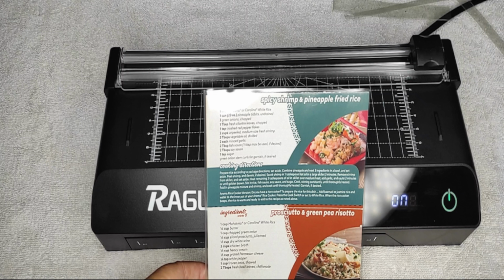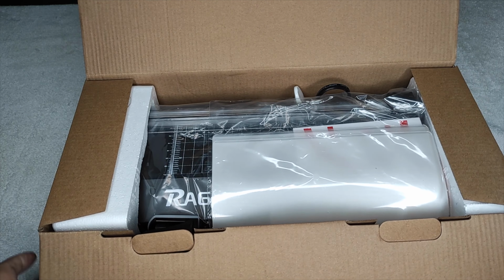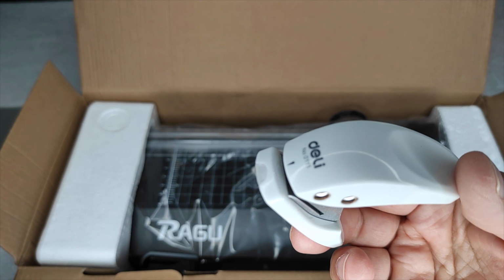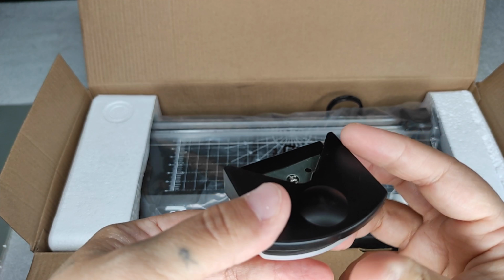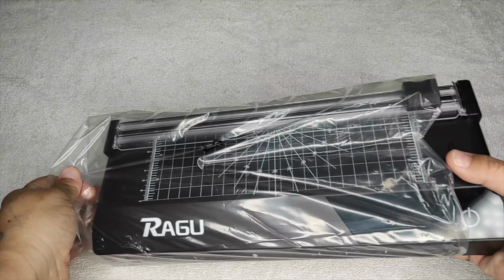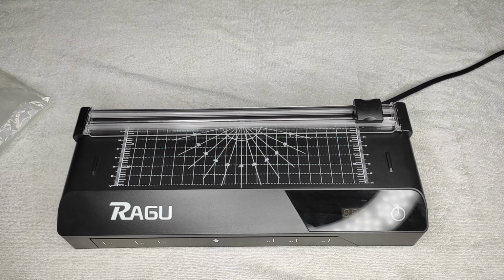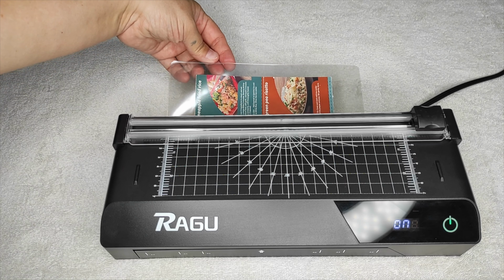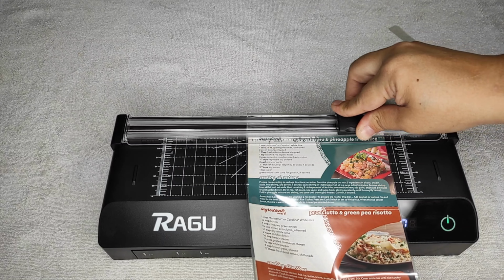Ragu Thermal 6 in 1 Laminator with Touchscreen Unboxing & Review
Ragu Thermal Laminator Review will show you how nice this thermal laminator really is. The best part is that it comes with pouches to laminate your stiff like business cards, Pictures, posters e.t.c. This model comes with a coroner rounder to cut your cards into round shapes, a hole punch for your key rings.